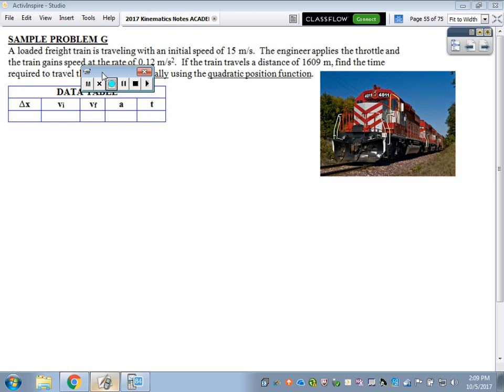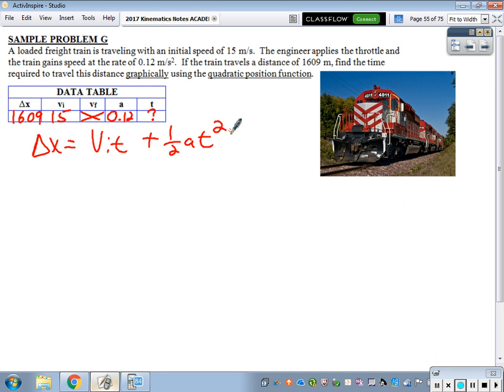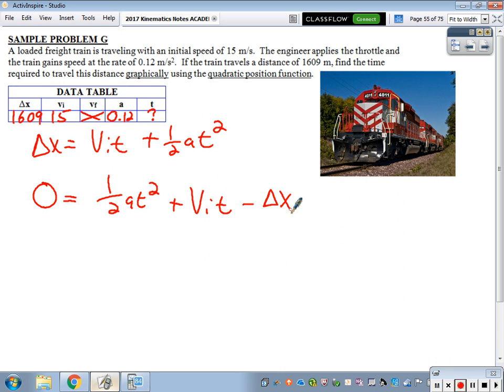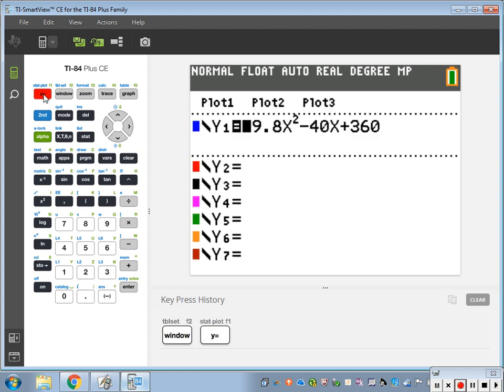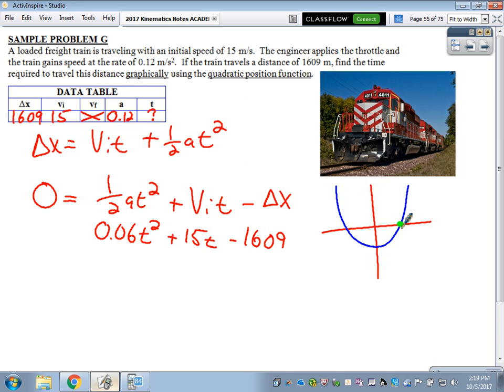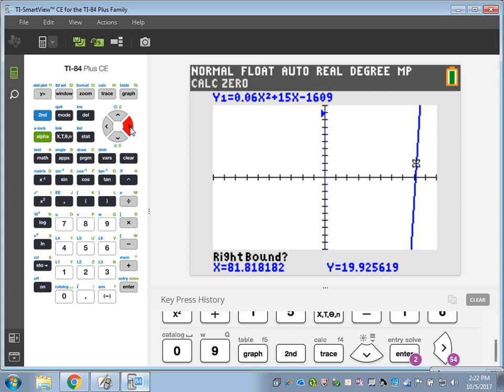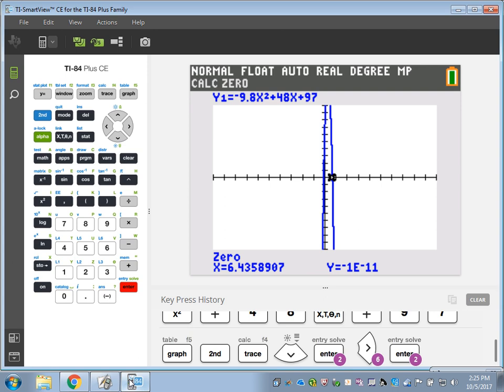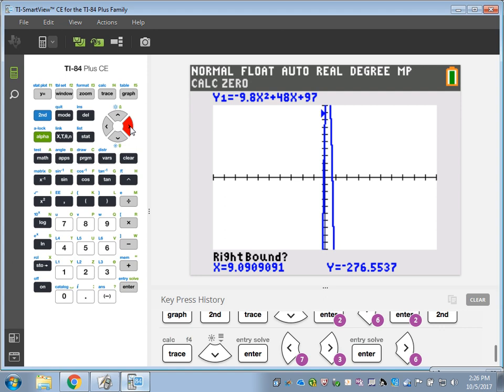03.5 - QUADRATIC KINEMATICS